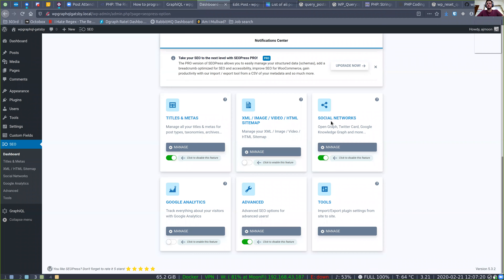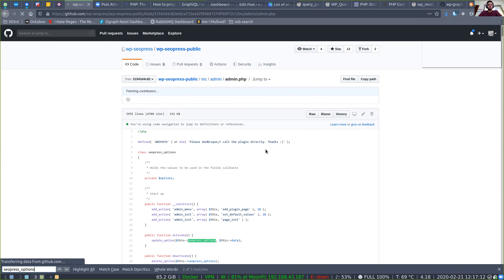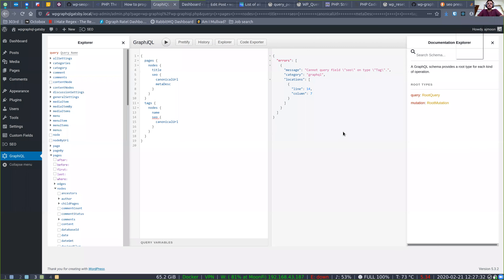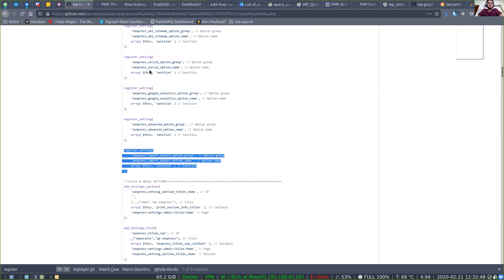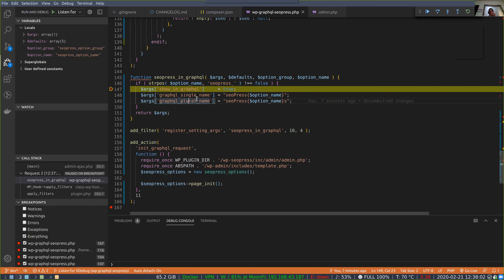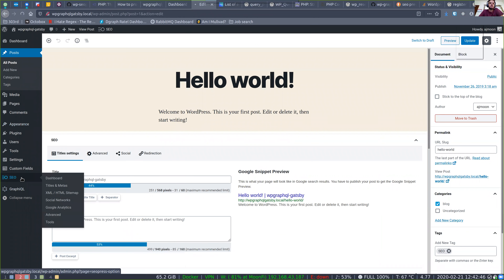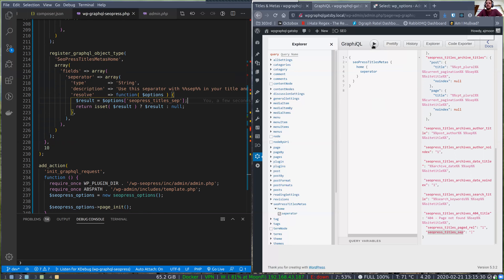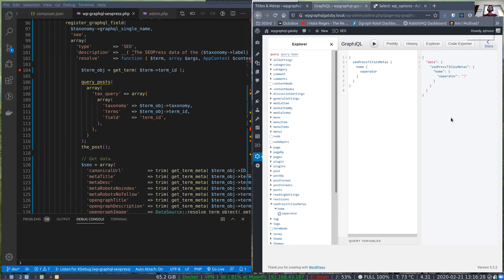Building WPGraphQL for SEOPress with Alex Moon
SEOPress is a popular SEO Plugin for WordPress.

In this video, Jason Bahl and Alex Moon pair program to build features fore  "WPGraphQL for SEOPress", a WordPress plugin that exposes SEOPress data to the WPGraphQL Schema.